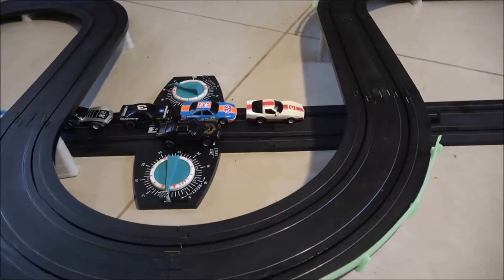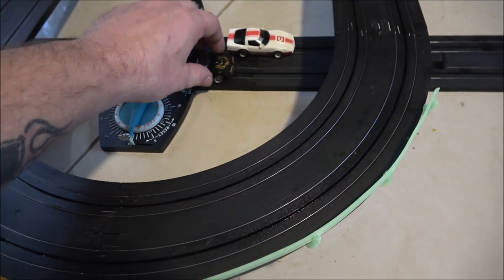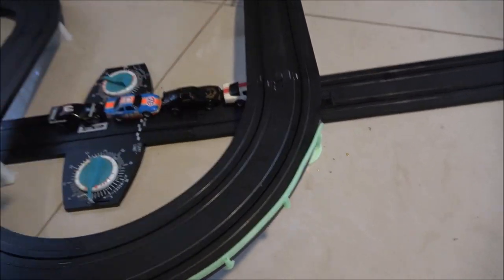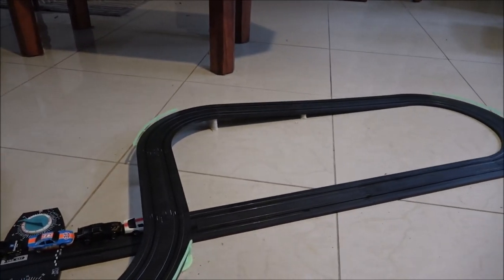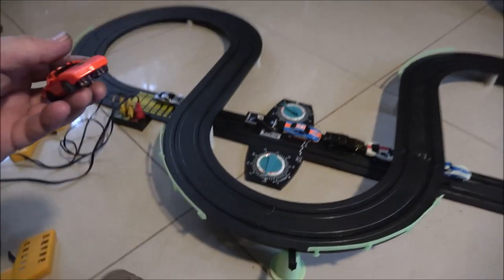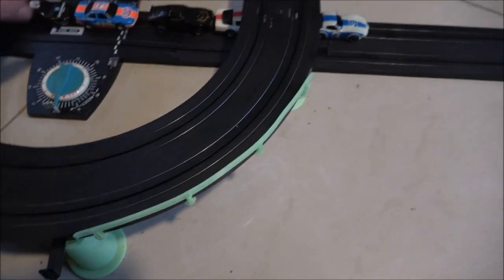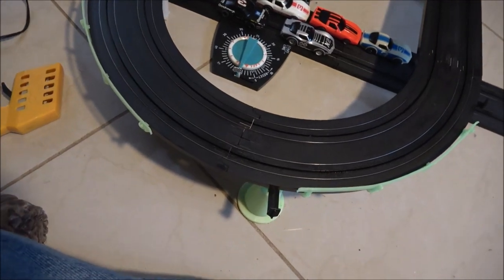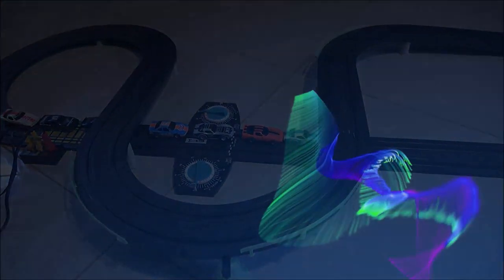Update On Our Tyco Slot Cars